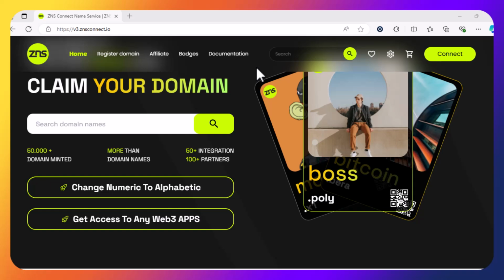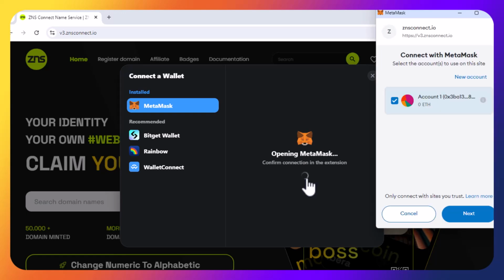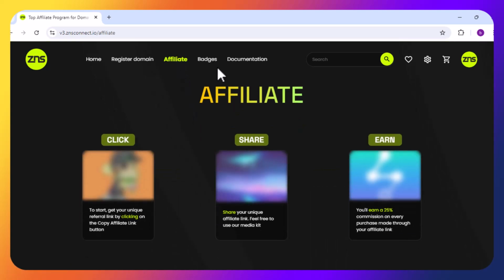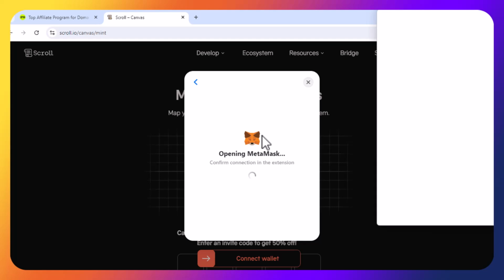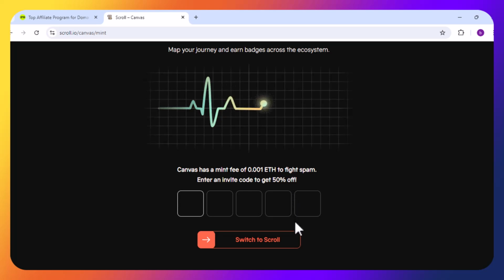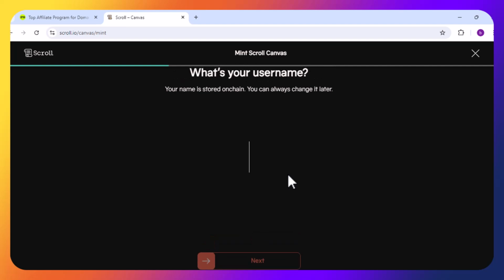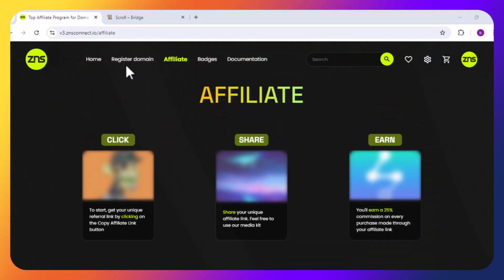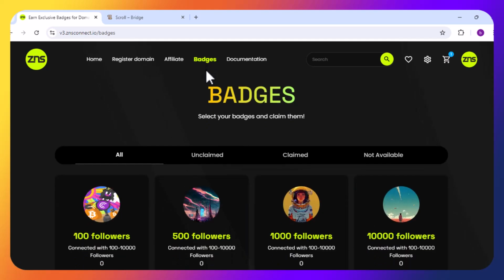Zns your online identity, domain that replaces your wallet address